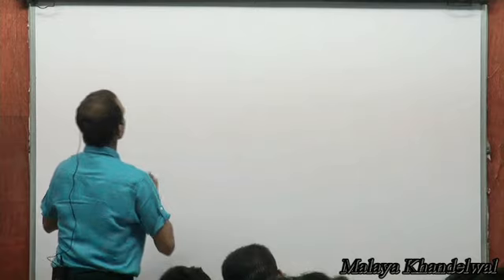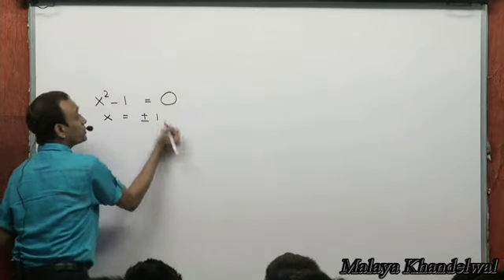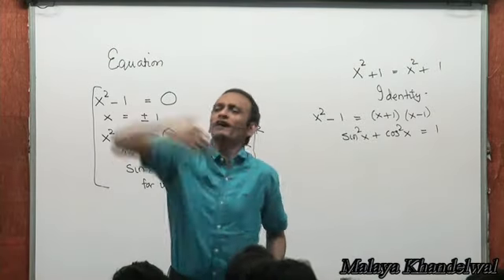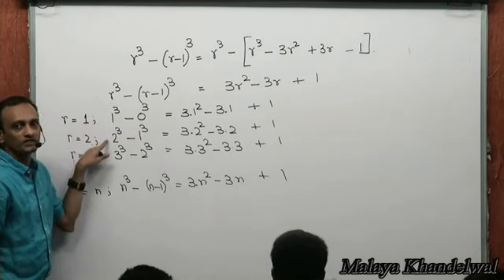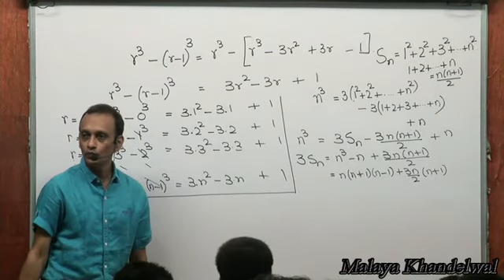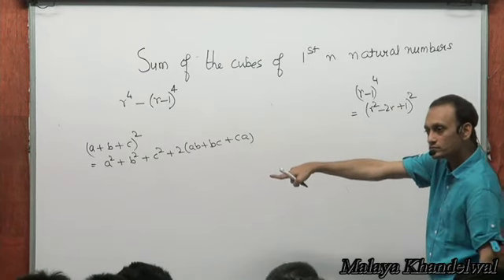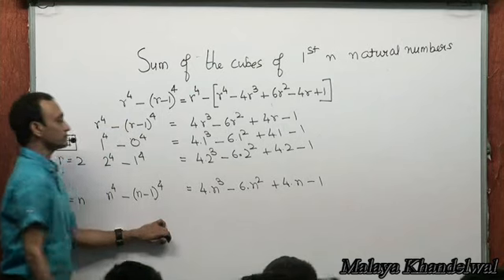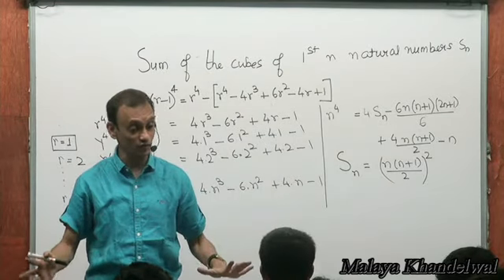Progression Class 3 for JEE/Boards